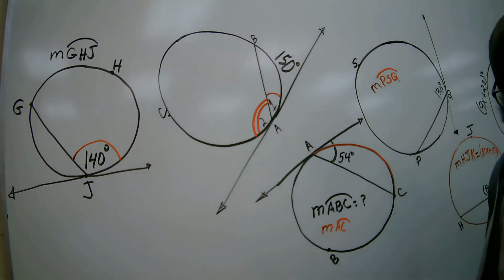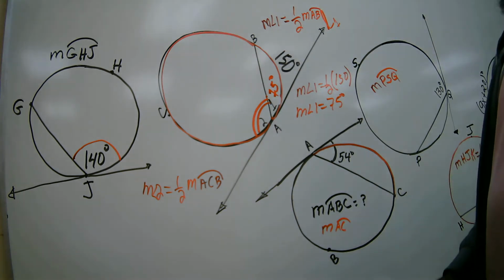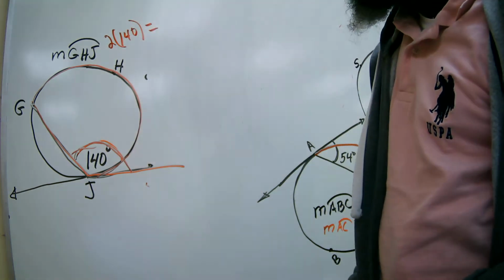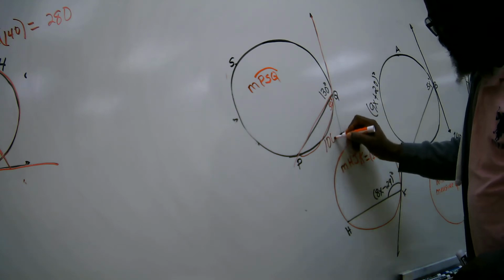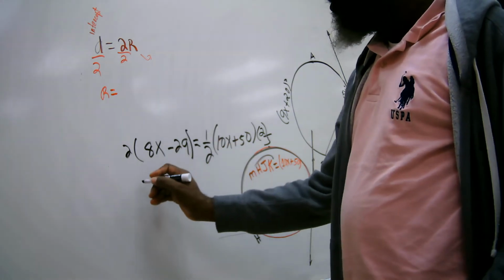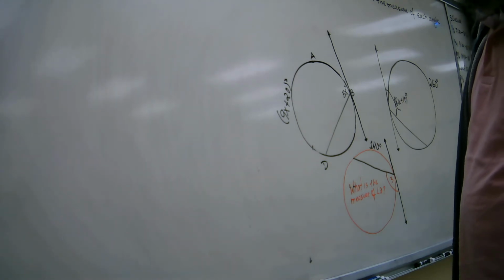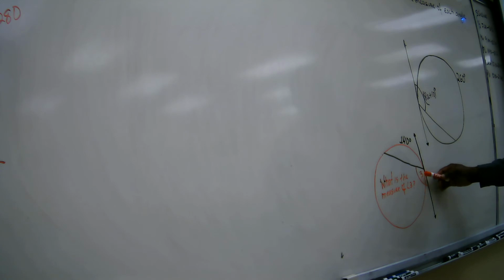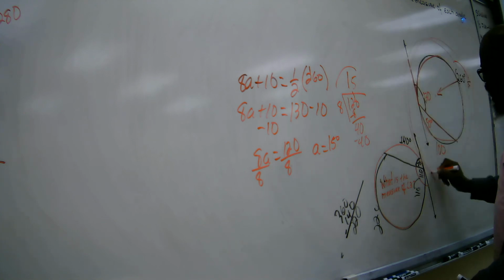Module 15.5 Tangent and Chord Theorem